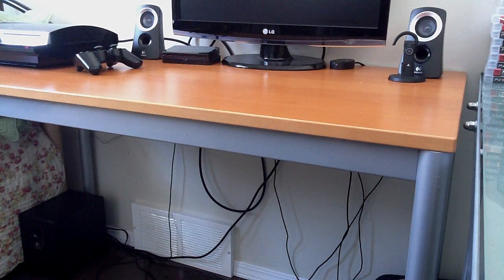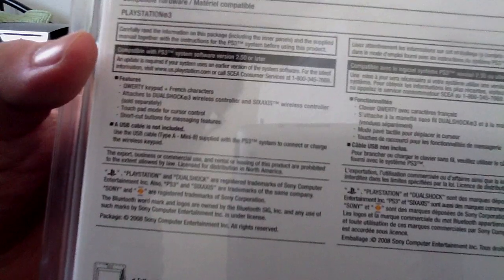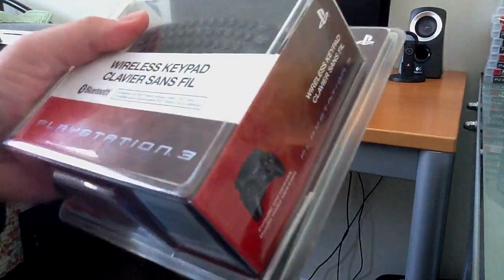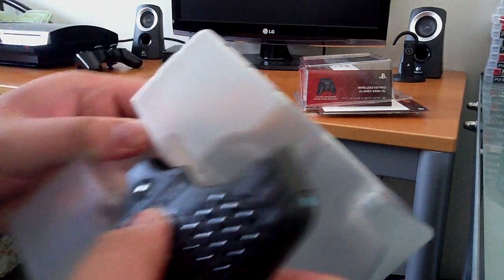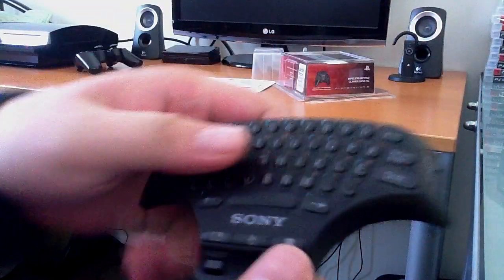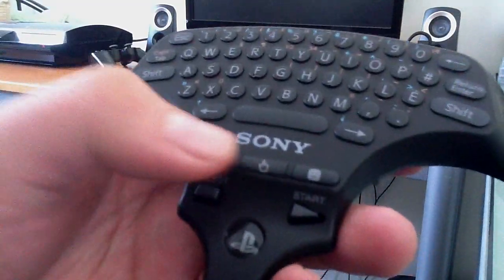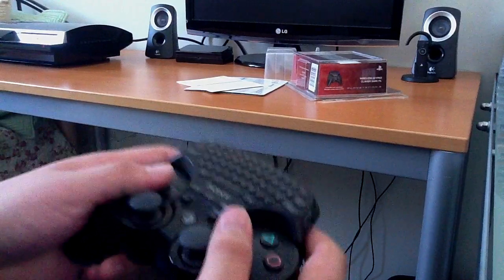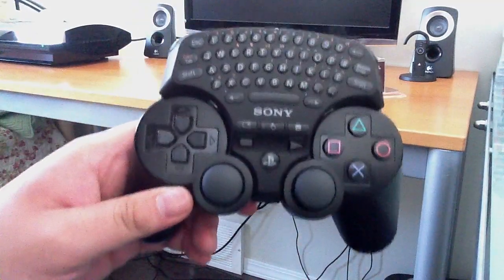PS3 Wireless Keypad Unboxing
Hey guys so here's the unboxing of the keypad as promised.  This was recorded at the same time as the headset unboxing I just couldn't upload this video as well because I did have my buddies over last night and we had the lan party.  If I tried to upload this video at the same time we would have lagged like and hell and wouldn't have been able to play.

Anyway here's the keypad,  costed me 50 bucks, a little steep but in the end it does work the way I wanted it to work.  It feels a little awkward at fist because it's in front of the controller but after awhile it felt like as if Im texting on my phone.  If you message a lot on the ps3 I would definitely recommend this product but if not don't bother with it as the 50 dollar price range is pretty high.